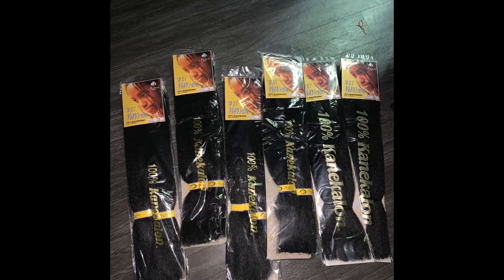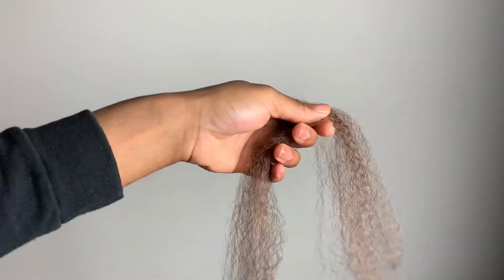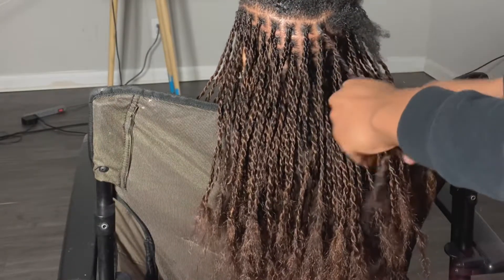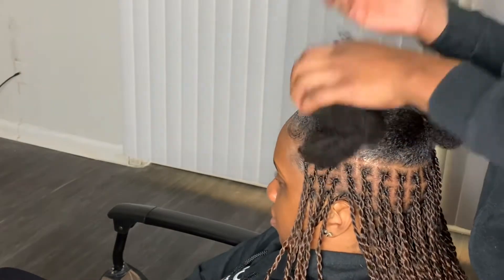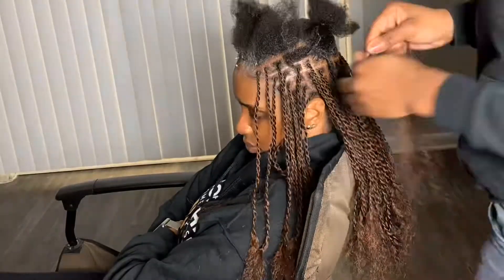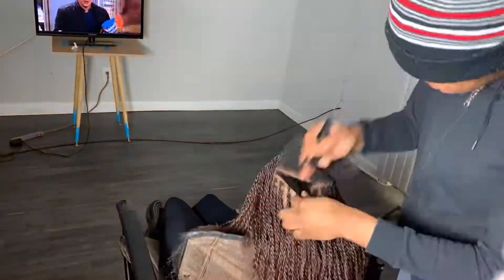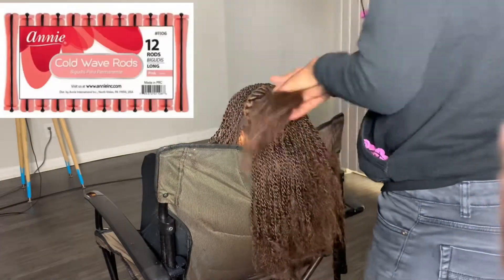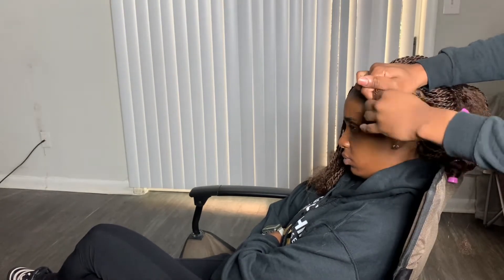Bob Length Ropetwist Mini Tutorial ❤️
Hey you guys this is a how to do my famous Bob Length ropetwist 4 hours if you would like more videos comments and like

you may only need 6-7but 8 (just in case your head is big or have alot of hair)

MY NAME IS ALEXANDRIA
BIRTHDATE : 3/22 (23) ARIES GANG
From :MIAMI ,FLORIDA
AND IM HAITIAN ASF